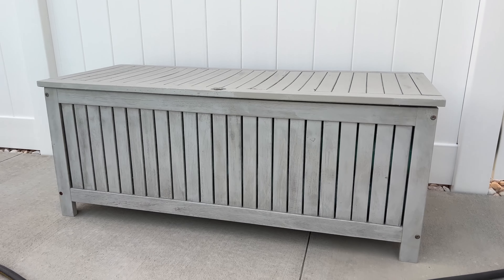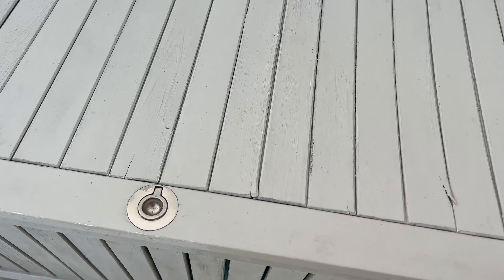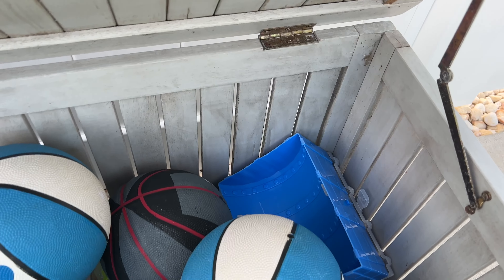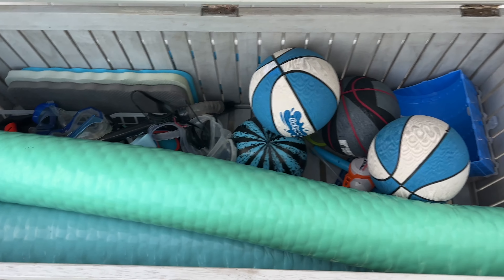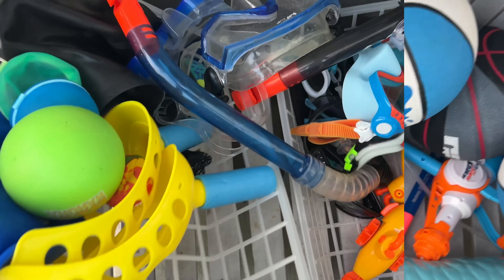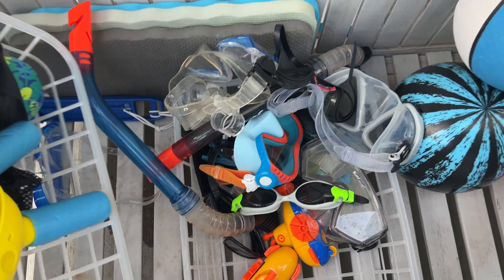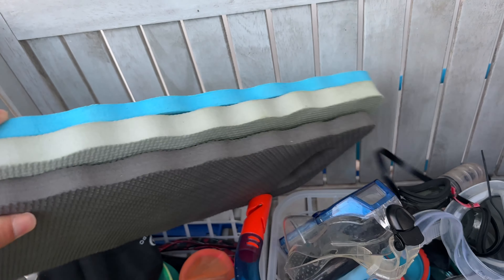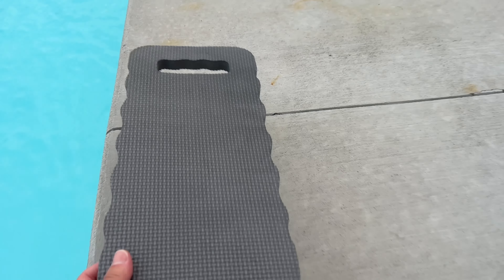How To Organize Small Pool Toys And Accessories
Here is one way to organize all of your small pool toys and accessories.